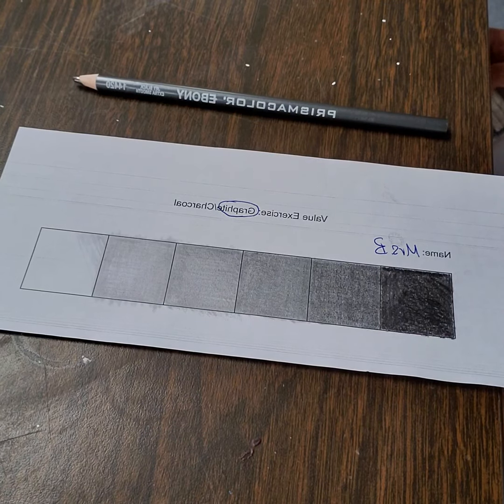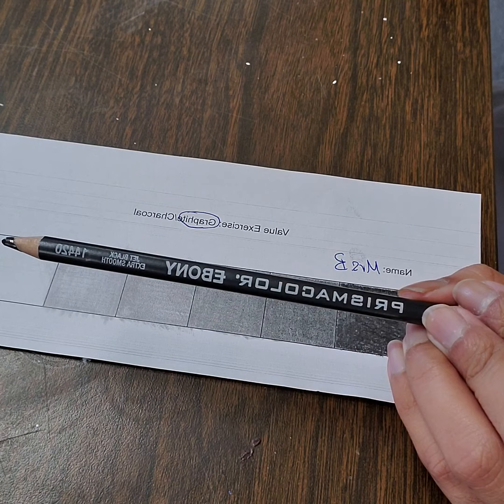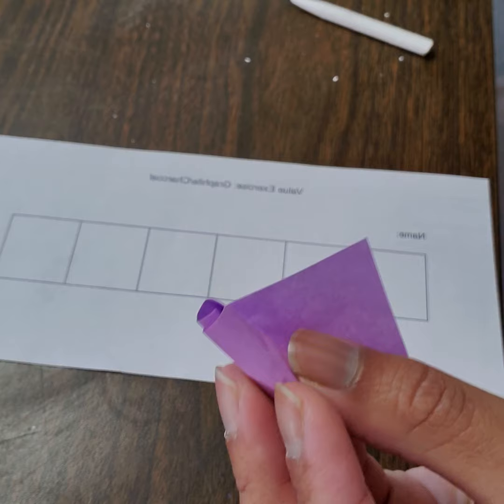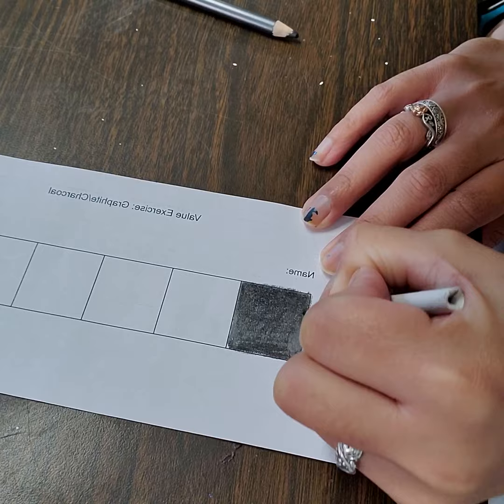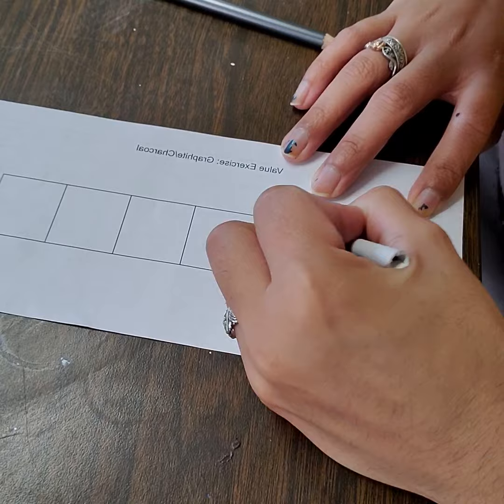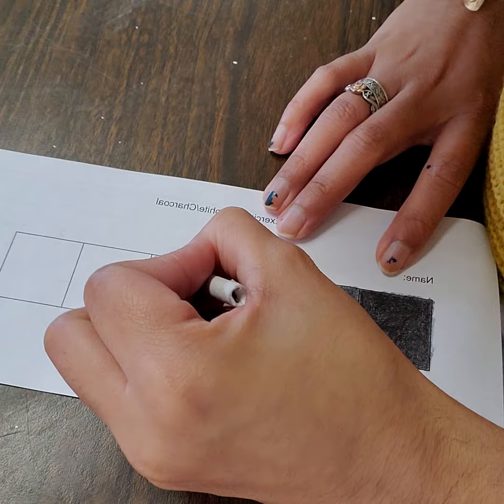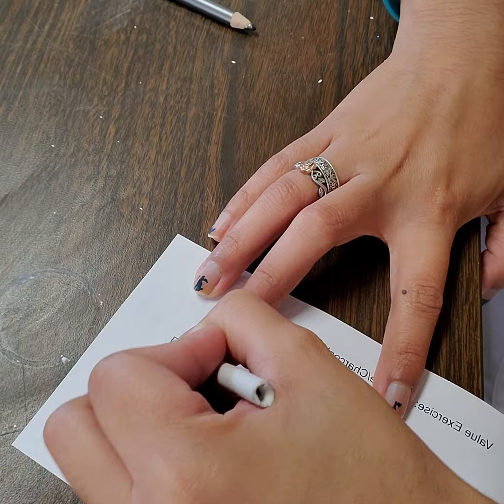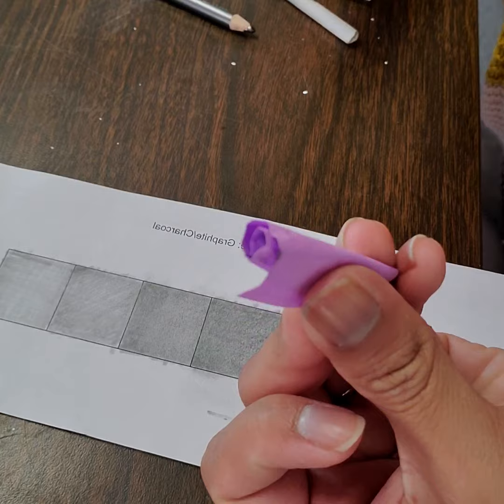Value Scale Exercise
Practice how to apply value from dark to light with an ebony pencil. Blenders can be bought or homemade.